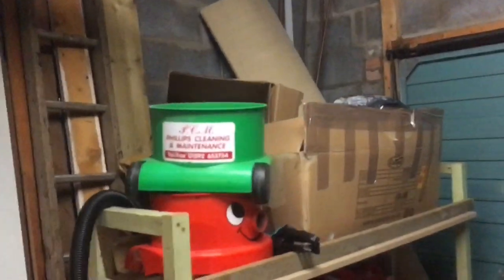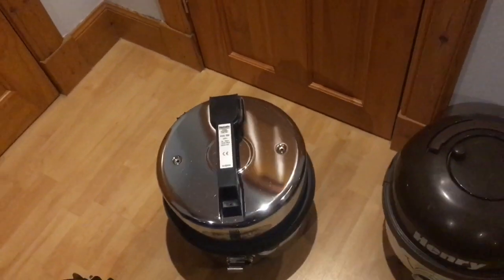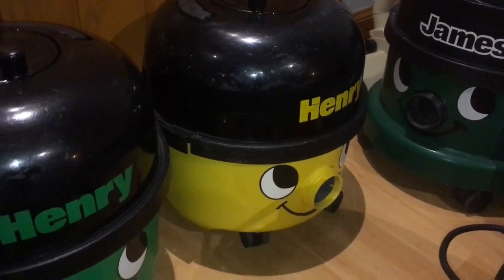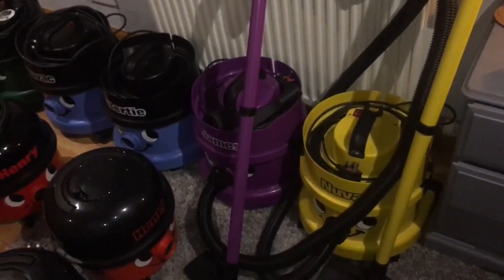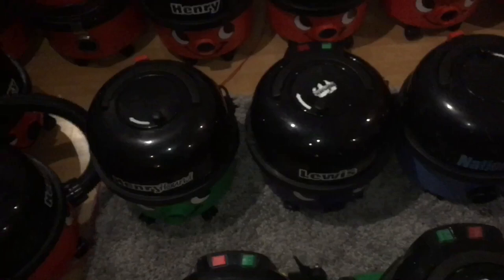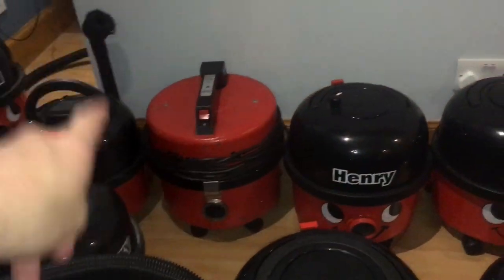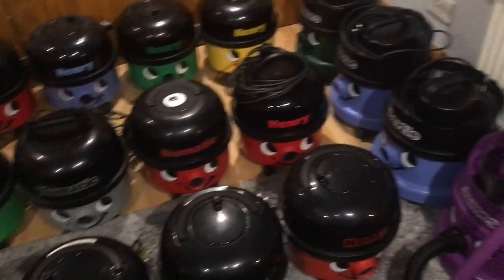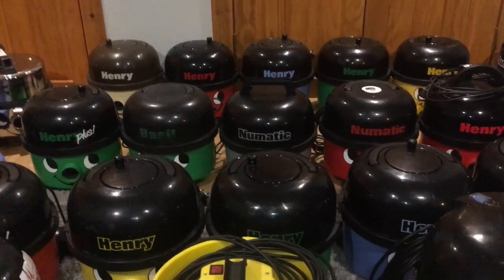All of My Numatics! Henry Vacuums hoovers collection video